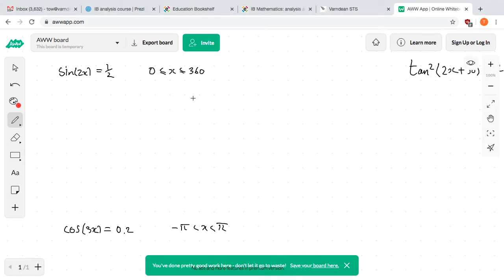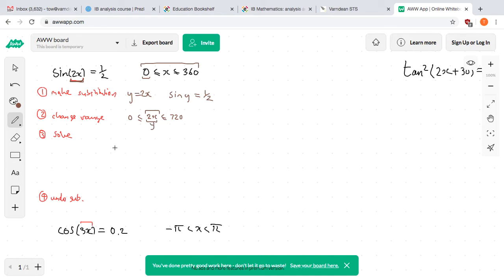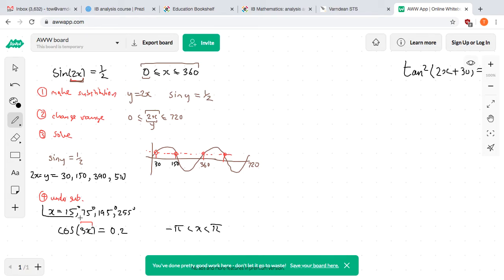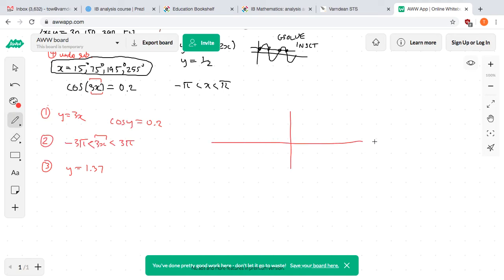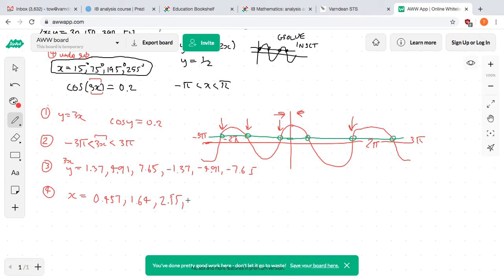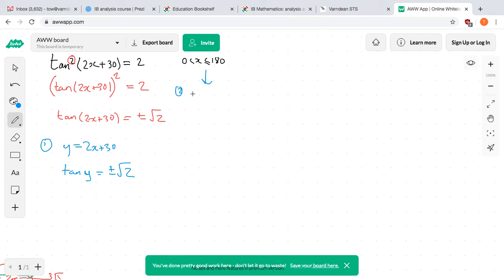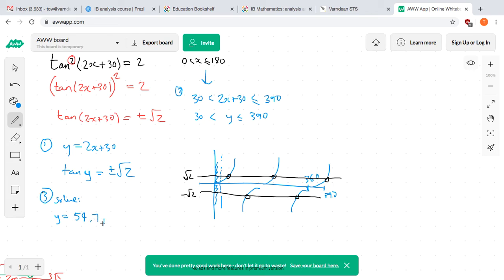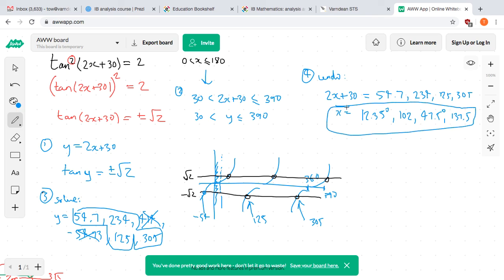Advanced Trig equations (2x, 3x etc)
More advanced trig equations with transformations
eg. sin(2x) = 1/2